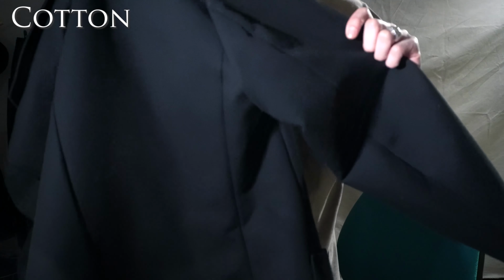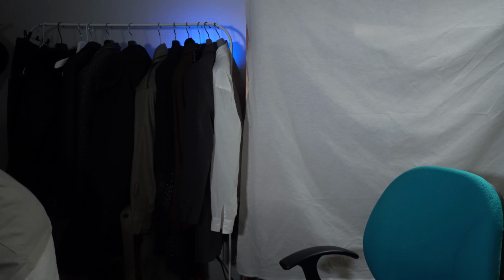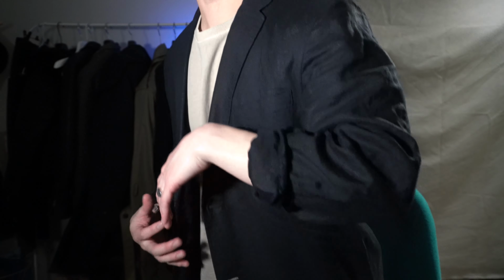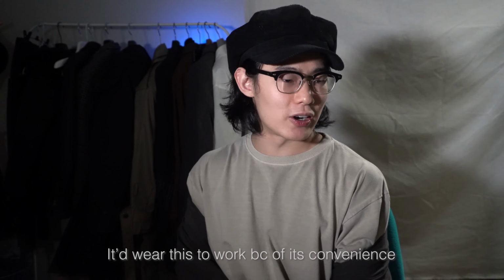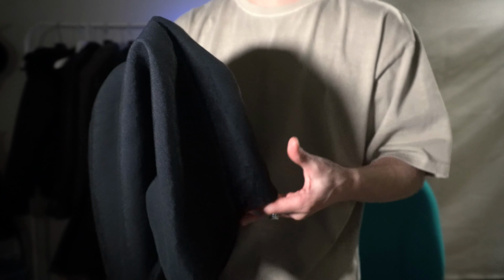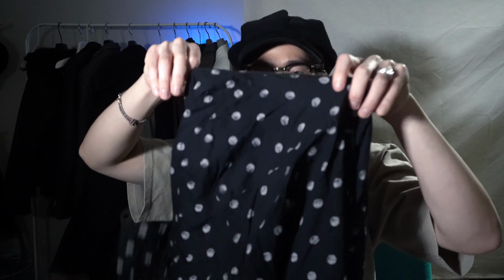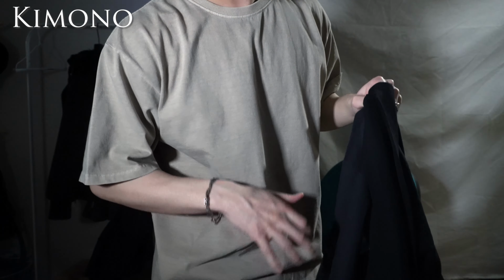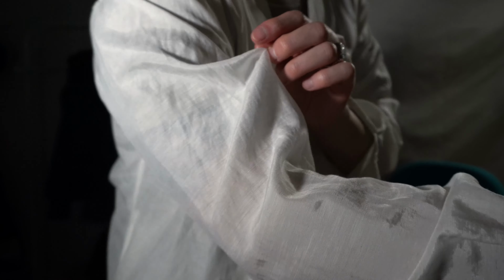How to Style Blazers 【Style Guide】 #6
Blazers can be formal or casual depending on the fit, fabric and color. Pick wisely.